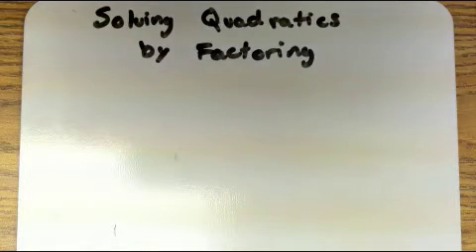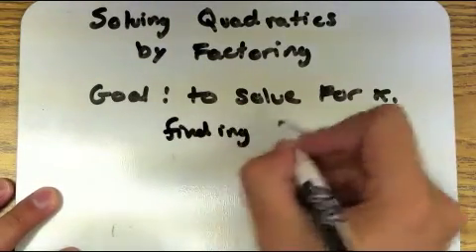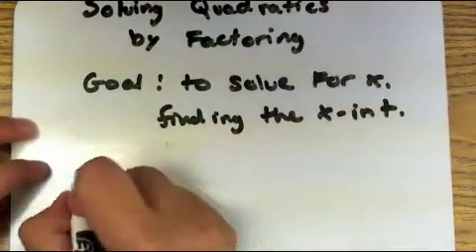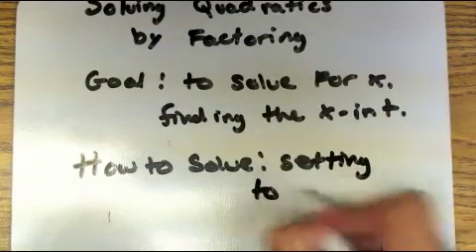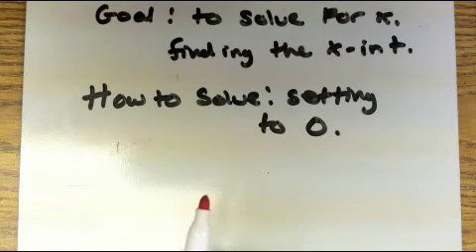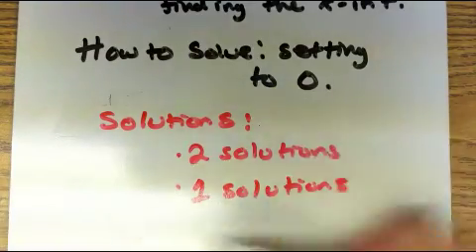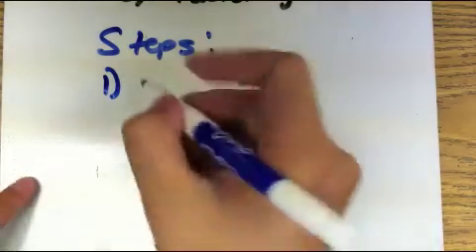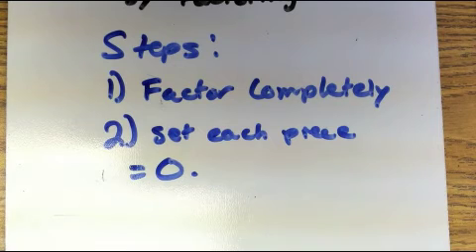Solving Quadratics by Factoring